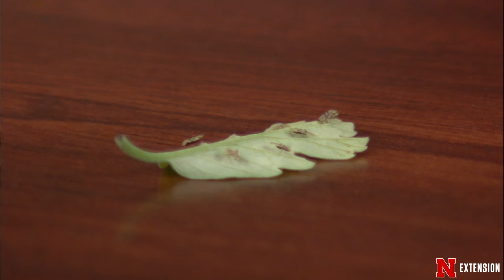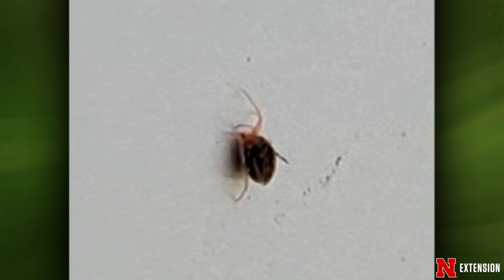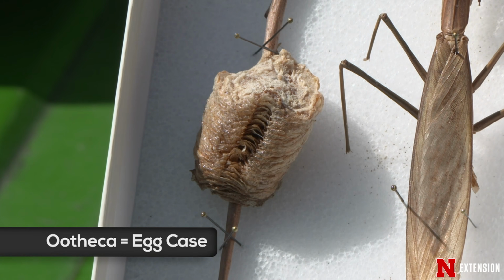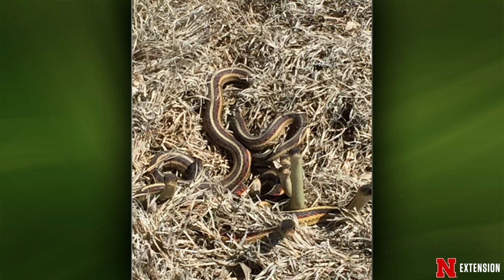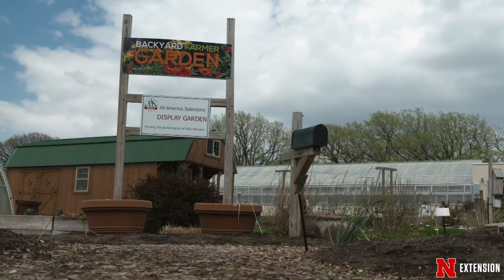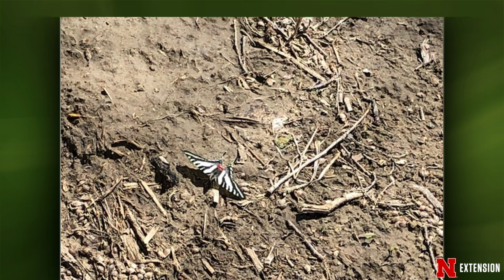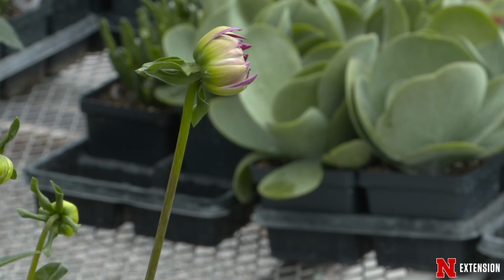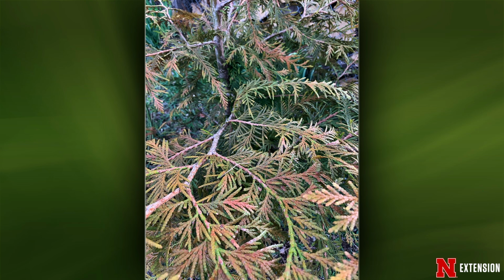Backyard Farmer April 30, 2020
On this week's show, we look at praying mantis and their egg cases and see some great ornamental selections for 2020.